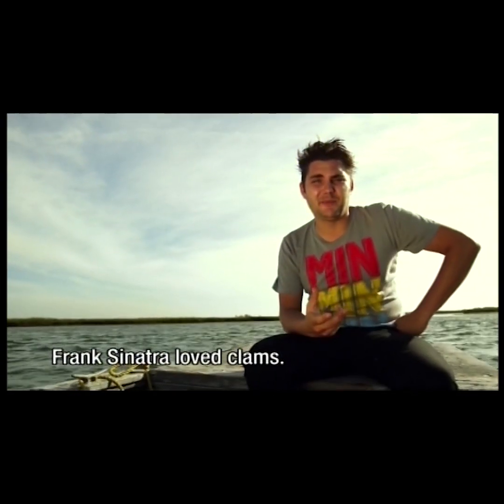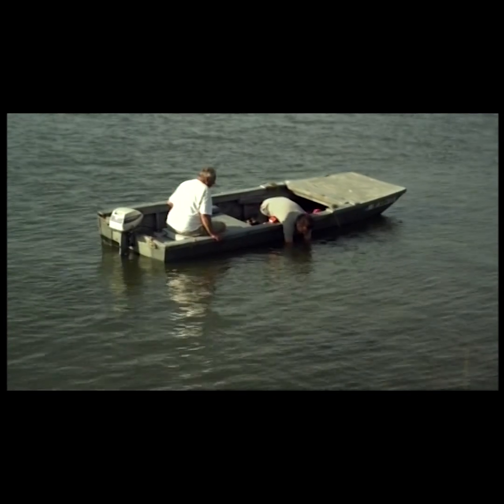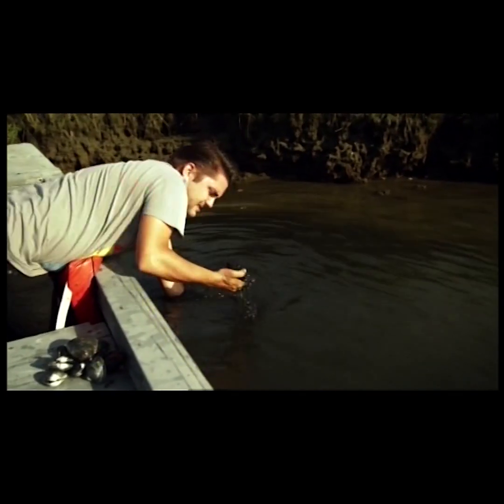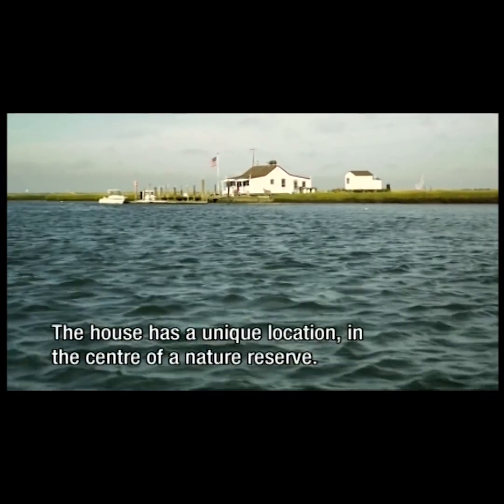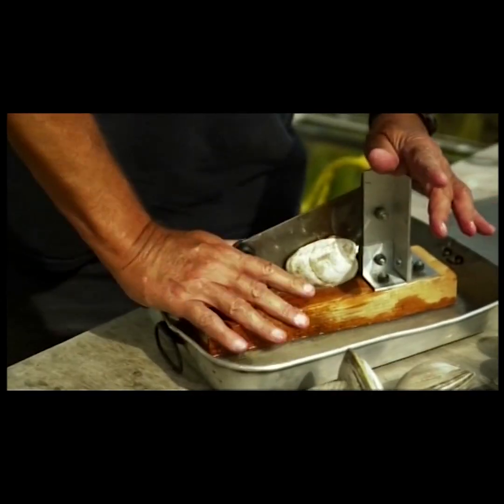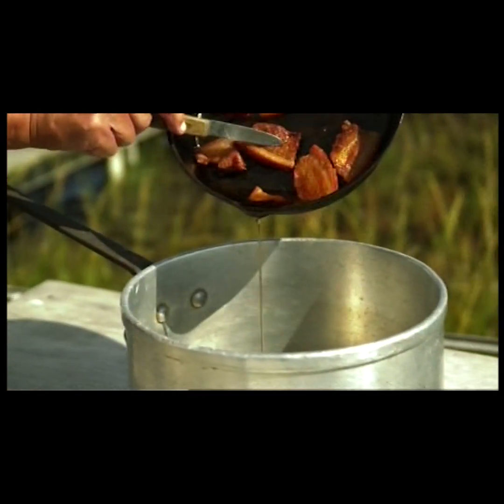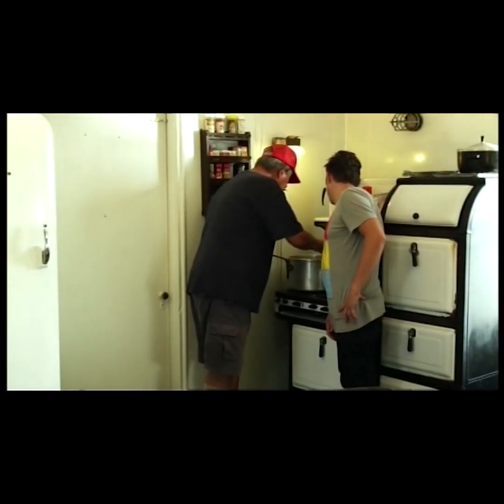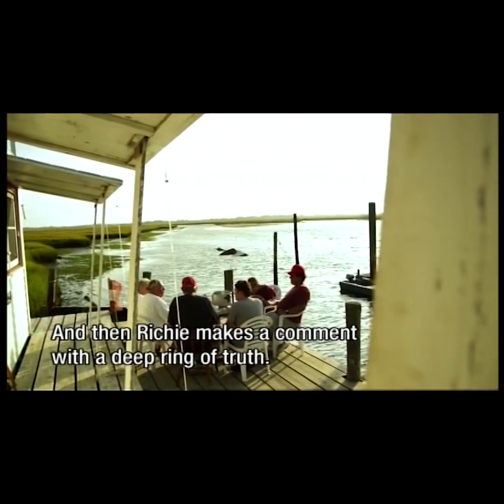Plat Prefere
In 2009 celebrity chef Jason Meus of Belgium visited the Ed Sheehan and Rich Van Wicklen's bay house, where they went clamming and made clam chowder for Meus' television show.